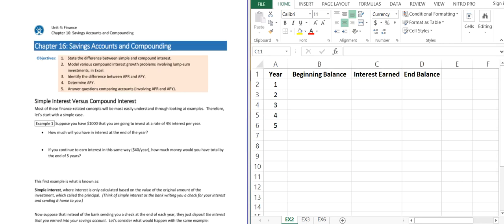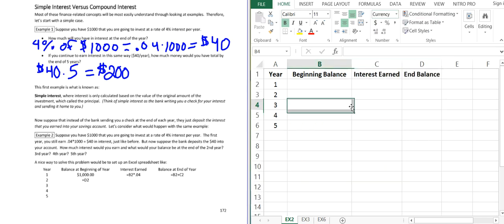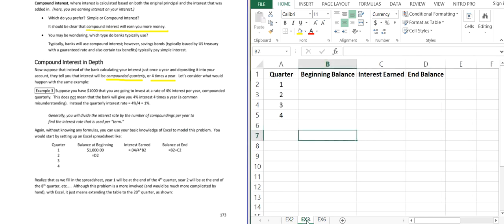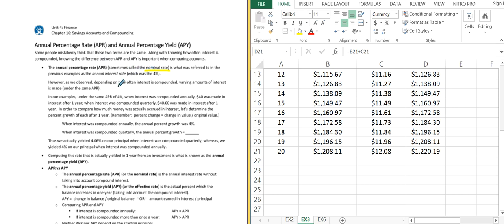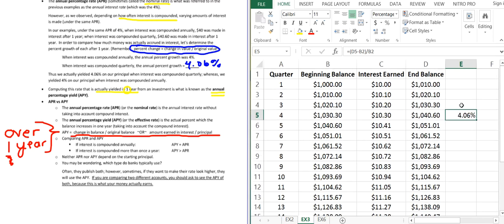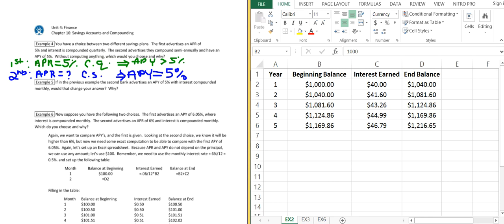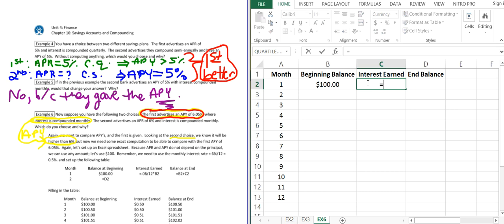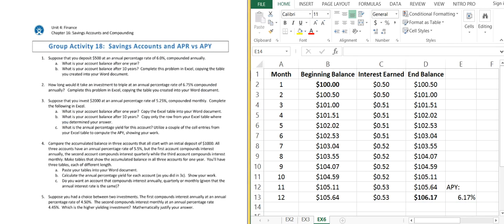MTH 104: Intro to Savings (pgs 172-177)